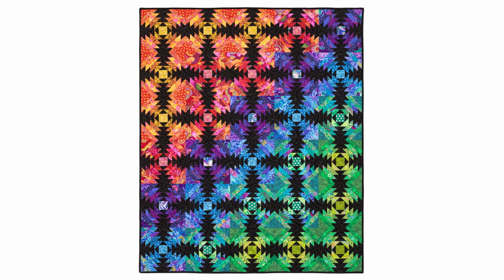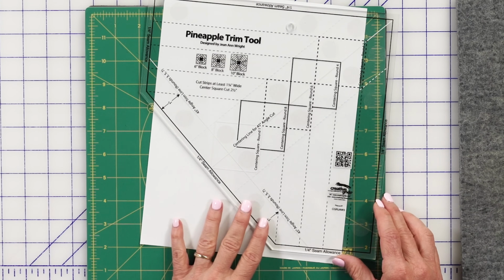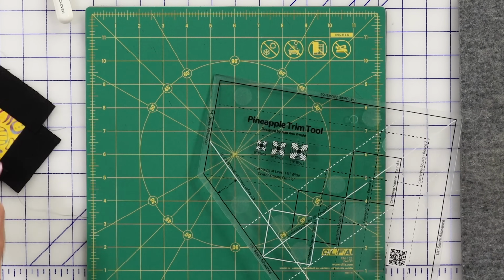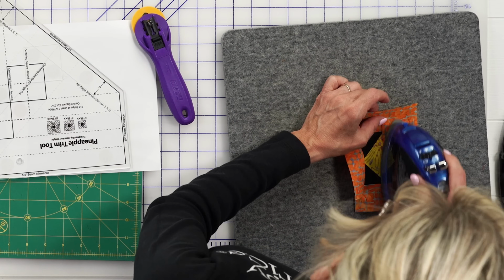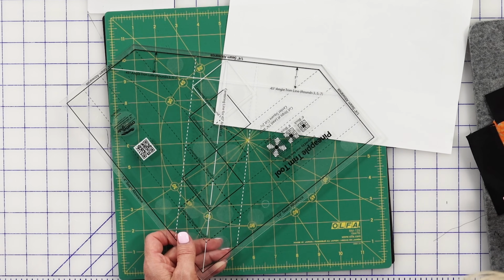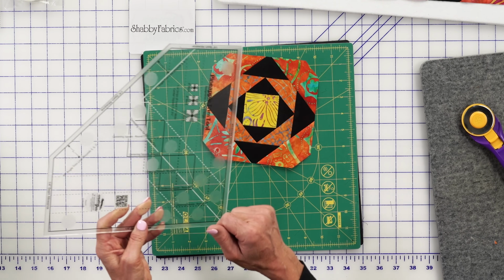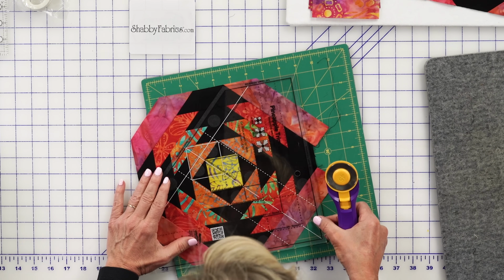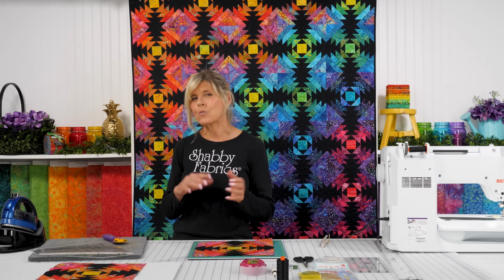Introducing: Pineapple Quilt in Prism II & Kaffe Fassett RESERVE | Shabby Fabrics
Create an incredible quilt for your home with the Shabby Fabrics Exclusive, our Pineapple Quilt in stunning Prism II & Kaffe Fassett fabrics! This eye-catching quilt finishes to approximately 50-1/2" x 60-1/2" and features a stunning array of colorful fabrics that pop with this black background.

REQUIRED to complete this quilt, the Creative Grids Pineapple Trim Tool comes with illustrated, step-by-step instructions on creating the Pineapple Quilt Block and is available in the Add-On options with your Quilt Kit!

Be sure to check out the links below to RESERVE your Kit today for only $10!

**REQUIRED Creative Grids Pineapple Trim Tool is available in the Add-On options with your Quilt Kit!*

*CHAPTER MARKERS*
00:00 Intro
04:00 Tutorial
04:53 Round 2
09:50 Round 3
12:40 Round 4
15:50 Round 5
18:40 Trim Round 7
19:30 Round 8
22:10 Block Corners